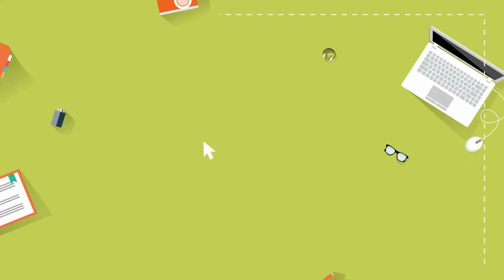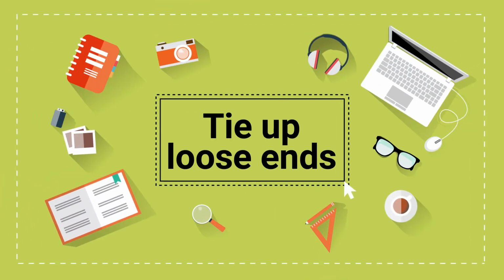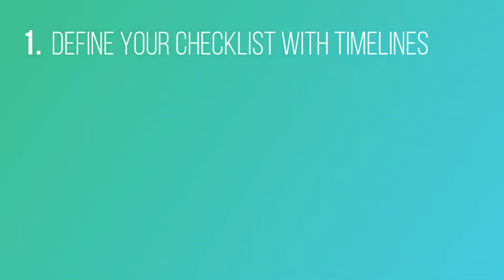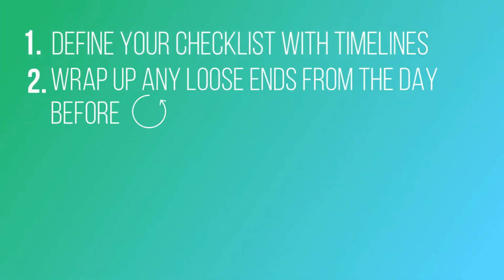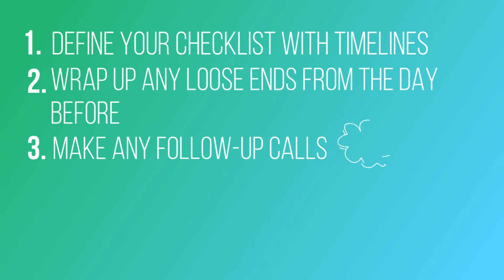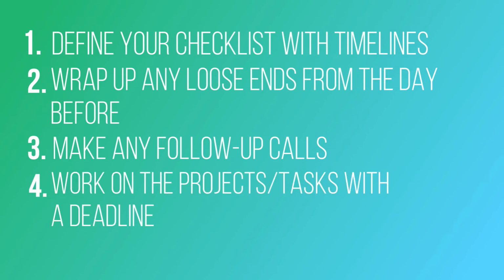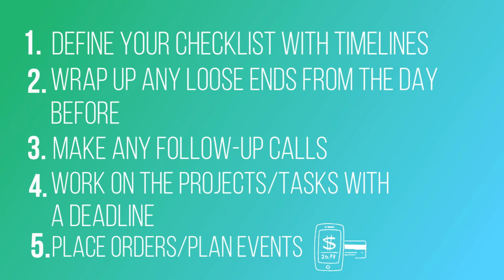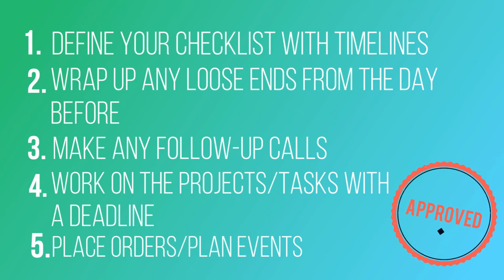Organization Month - Ep. 3: An Assistant Manager’s Guide to Organizing Your Day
Any role as a multifamily professional has it’s unique challenges, an Assistant Manager is no exception! In today’s ThirstyThursday🥤 , I’m letting you in on some time-saving tips that will help keep you on track and headed toward those goals!

Coming next week in Episode Four: A Manager’s Guide to Getting Organized Onsite
This will be one you do not want to miss! Don’t forget to watch Episode One of the Get Organized Series so you're better prepared to take the next step toward a more organized day!